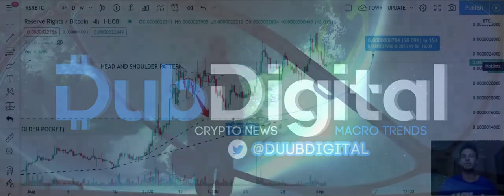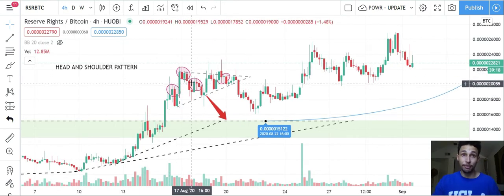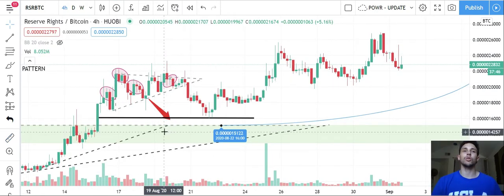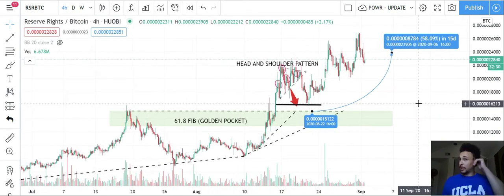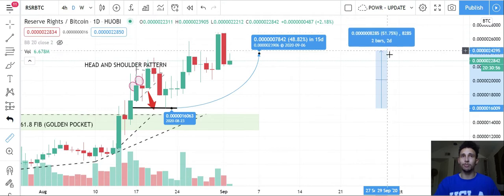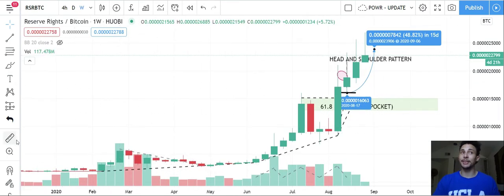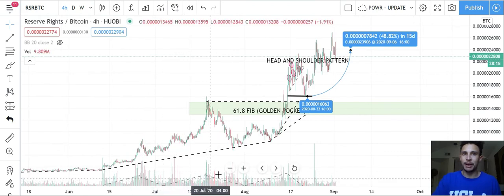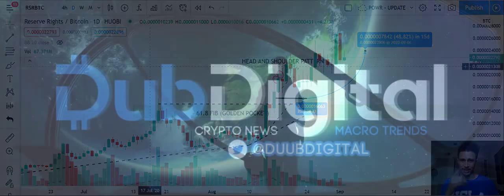RESERVE RIGHTS (RSR) TECHNICAL ANALYSIS - THIS THING IS LIKE A FREIGHT TRAIN!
📍HBAR:
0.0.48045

📍DCR:
DsgJPMAd4SYjX6qRPtmrtoZ9qRkt3SakYdC

📍XTZ:
tz1frjjZTPaK5VCz7n57HCgKsg8oc4RAZJeo

📍WAN:
0xF415fA10ad78c50633f5fd314A6de06C858158E1

📍DGB:
Dgb1qy4rtvmmmwskq08txwkj4k28zzpd2qk7eua6t96

📍EOS:
dubdigital11

📍SXP (ERC20 Version):
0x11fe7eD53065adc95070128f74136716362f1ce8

📍OXT (ERC20):
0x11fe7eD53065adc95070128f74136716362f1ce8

📍BTC:
bc1qxk0q24k90nsqm97jzhrr9dh82ruuq4yddcf0ke

📍ETH/ERC20/USDC/DAI:
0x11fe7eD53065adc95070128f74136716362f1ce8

📍FOLLOW ME YOUTUBE: dubdigital
📍FOLLOW ME ON TRADINGVIEW: @duubdigital

I give you the daily crypto and macro economic news...like a real one.